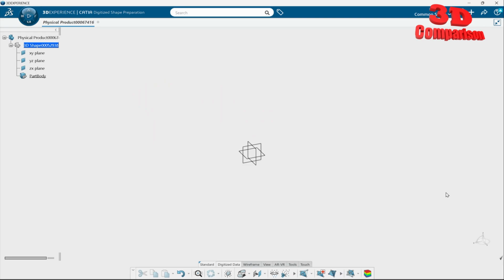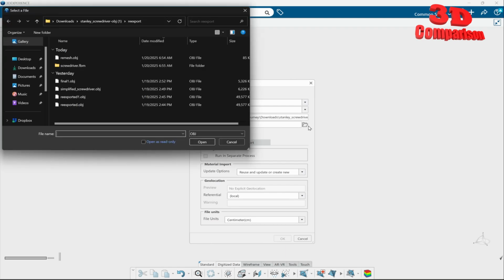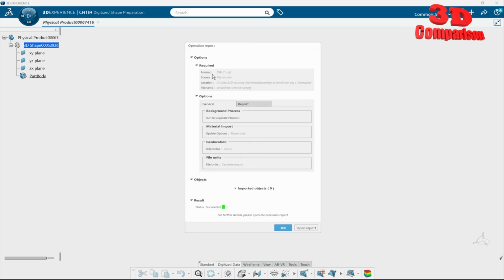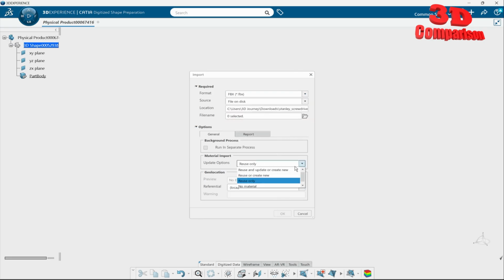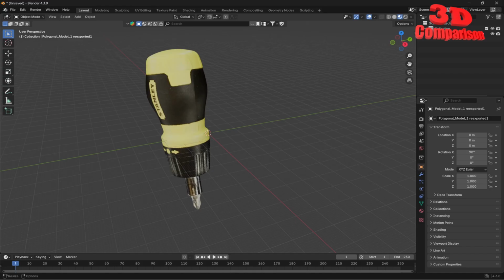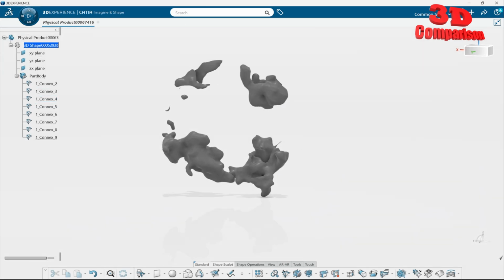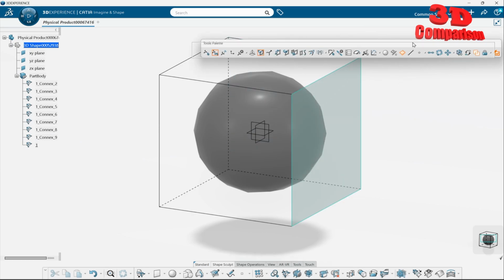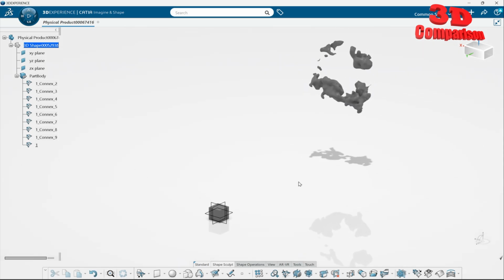Can you import OBJ and FBX 3D models with texture in 3D Experience CATIA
I am trying to import OBJ and FBX files within 3D Experience CATIA, but I am not able to add any models. Let me know if you know what would be the workaround to have them imported.